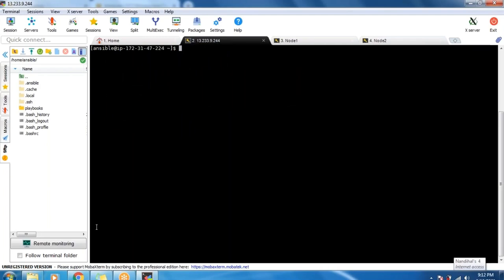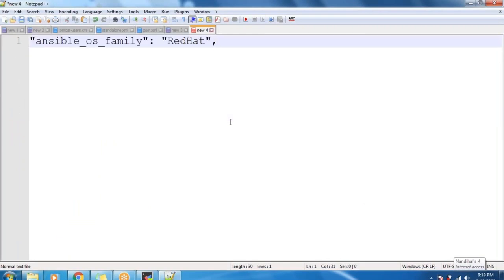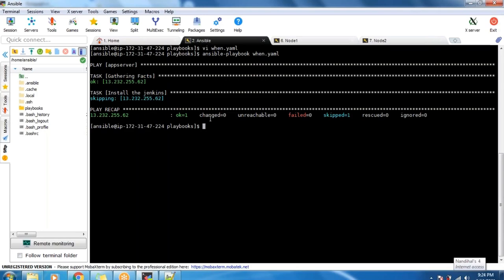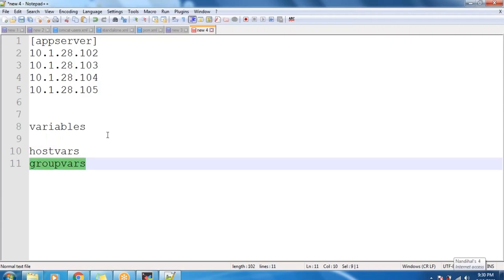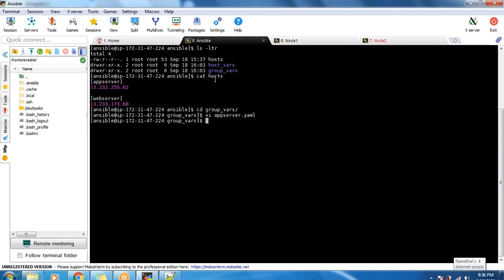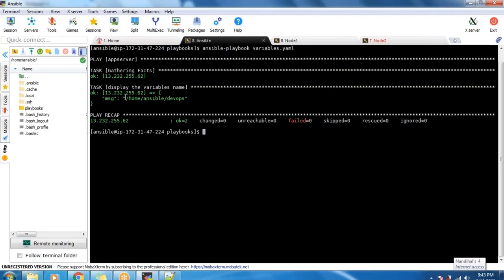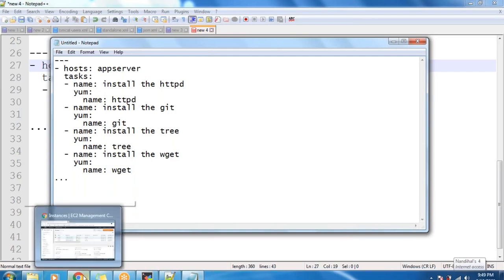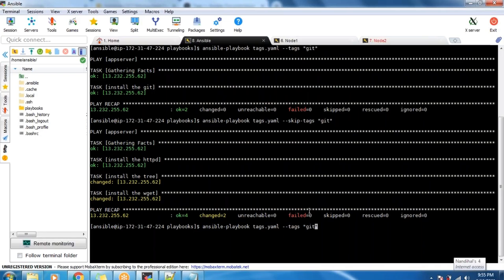Ansible tutorials for beginners | Devops | Part 5